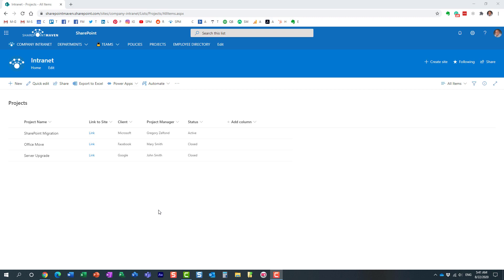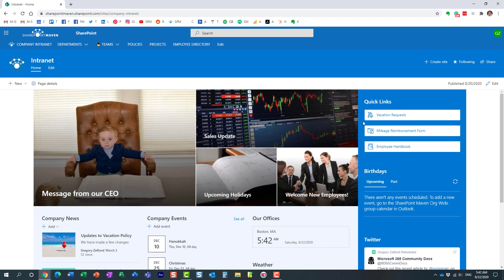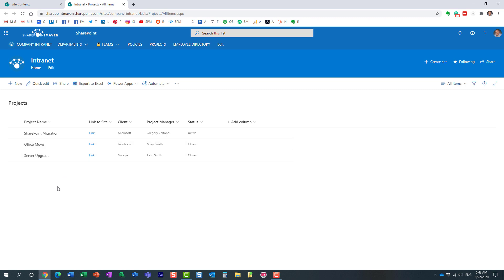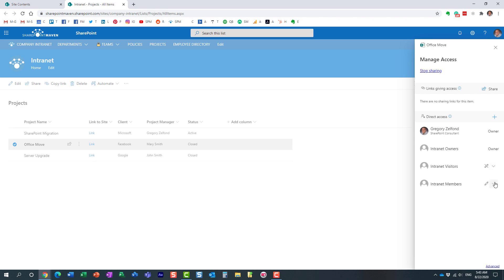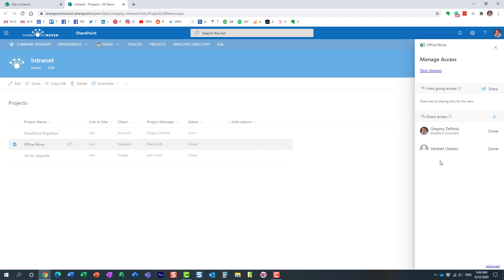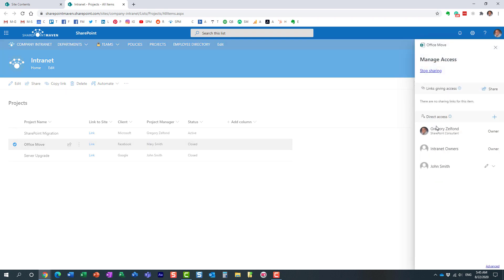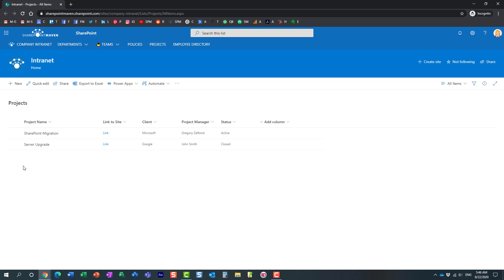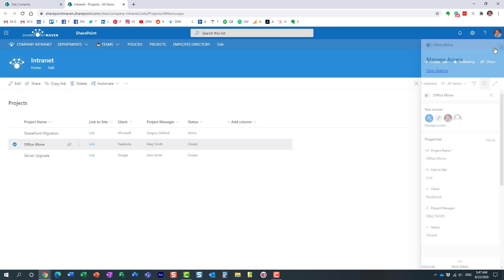How to set unique security on a row in SharePoint List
Did you know you could hide individual rows in a SharePoint list based on security? I describe how to achieve in this video. Please also reference this post for additional information

Leave a comment for me below 👇